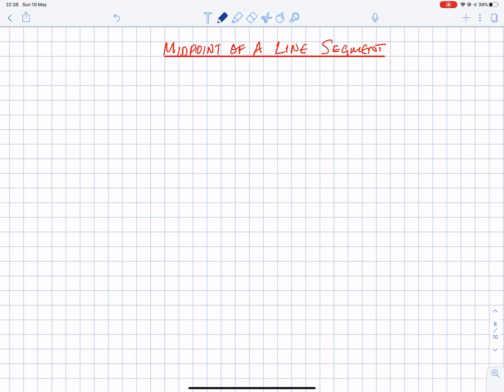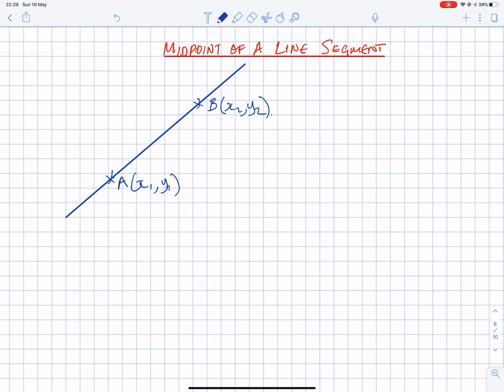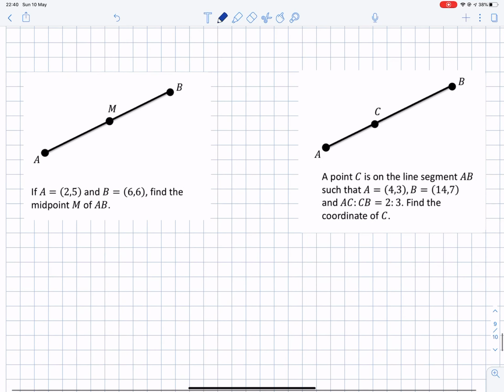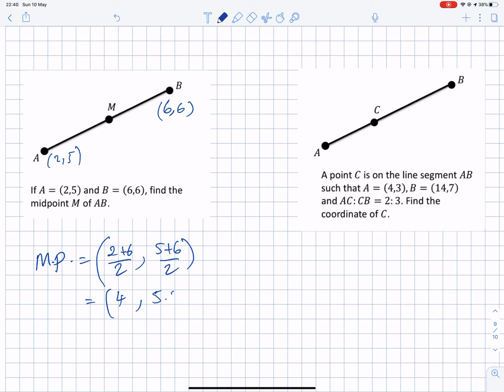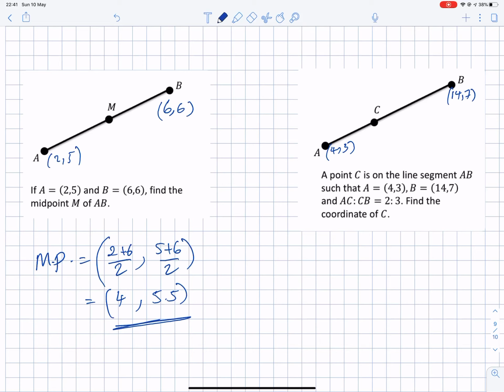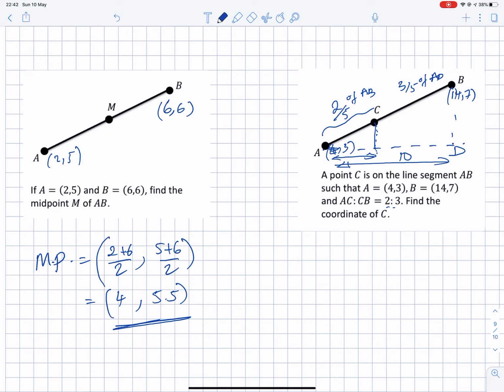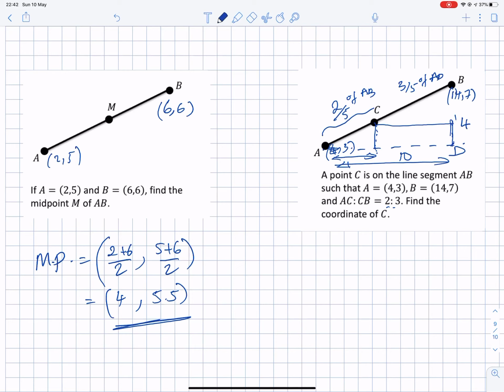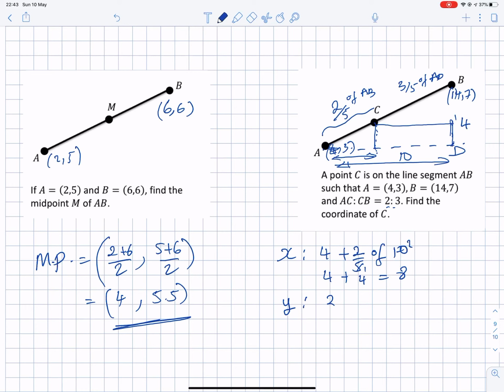How to find midpoint of a line segment - ElimuHub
In this session I sow how to find midpoints of a line segment